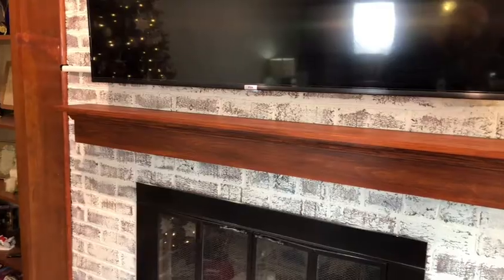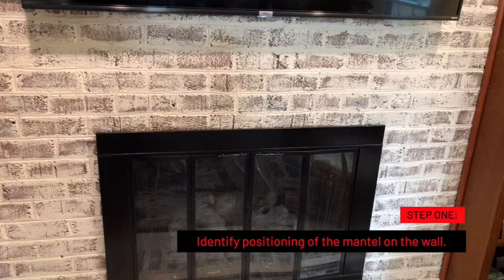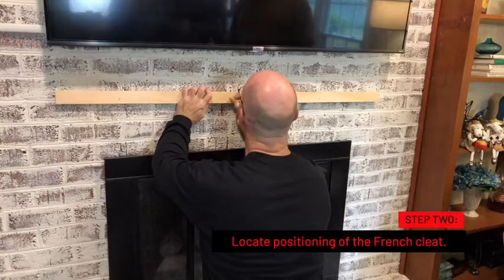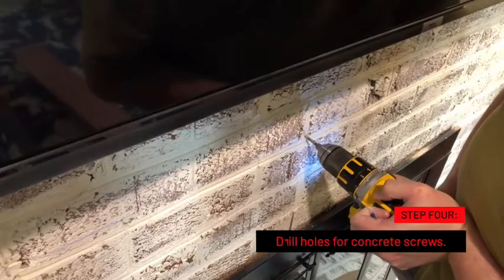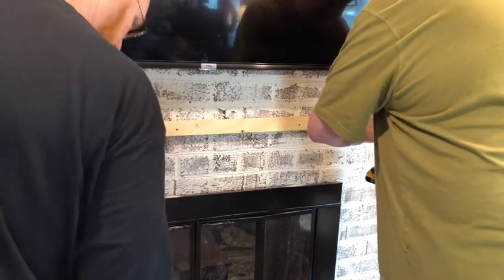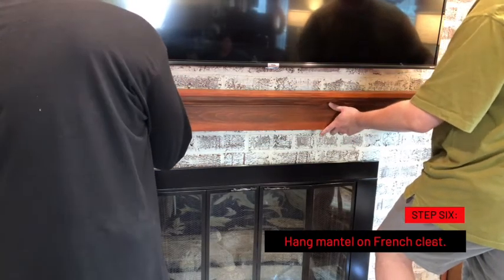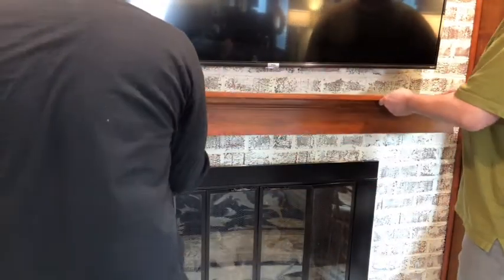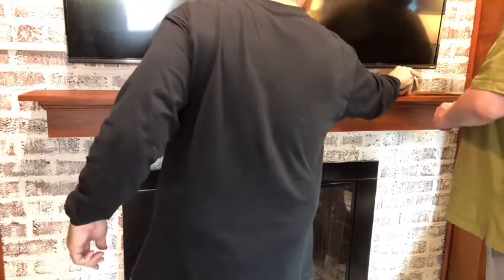Easy Etsy Mantel Install | French Cleat Design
This video demonstrates the step-by-step mantel shelf installation.  We purchased this from Etsy but you could see this design and make it yourself.

What I like about this design is the French cleat.  It does not anchor down.  Simply the weight of the shelf and the cleat anchored to the wall supports it.  Plus the French cleat is 4 inches shorted than the opening of the shelf so you have room to adjust on the cleat.

Chapters:
0:00 Introduction
0:22 Locate the mantel shelf position on the fireplace brick
0:32 Locate the position of the French cleat on the brick
0:46 Drill pilot holes into the French cleat
0:51 Drill holes in the brick mortar with a masonry bit
1:01 Mount the French cleat to the fireplace brickwork
1:27 Hang the mantel shelf on the French cleat
1:50 Center the mantel shelf on the fireplace wall